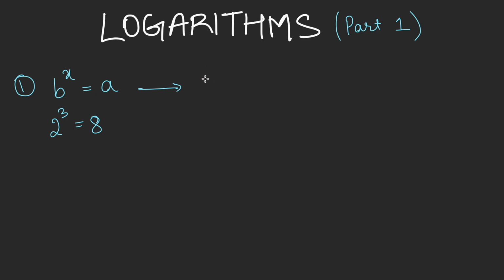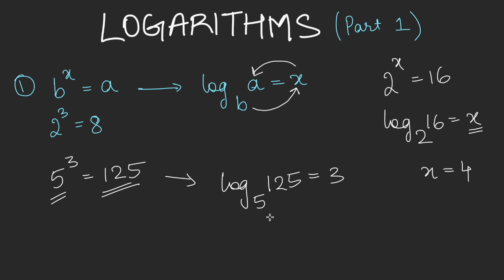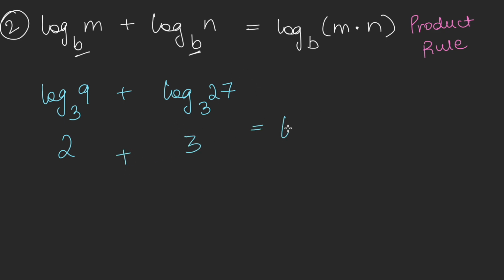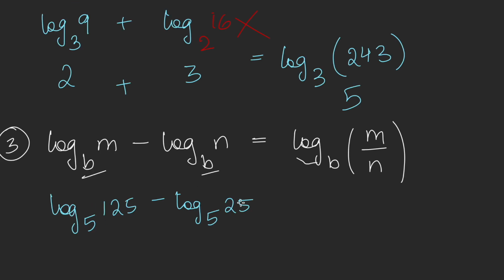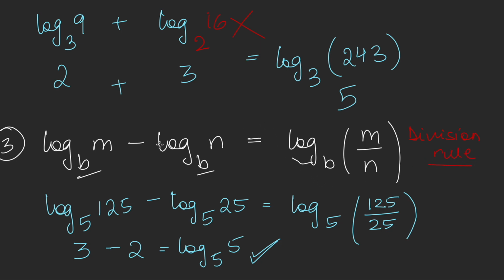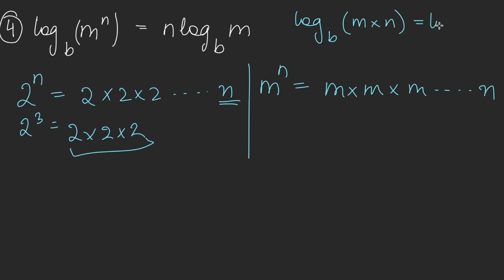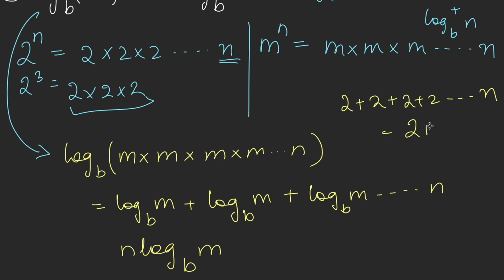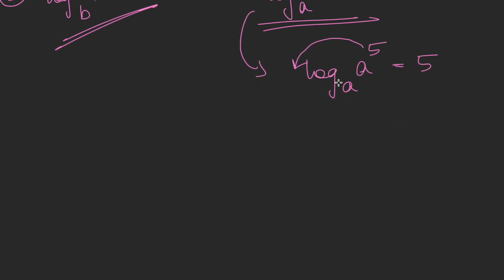Logarithm Rules Explained | Master Logarithms in 10 Minutes! PART 1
Learn all the essential logarithmic rules in just 10 minutes! This video covers:

We break down each rule with examples, common errors, and memory tricks so you never forget logs again.

IGCSE / CBSE / ICSE / GCSE / IB / High School Algebra

Preparing for exams, tests, and competitive math